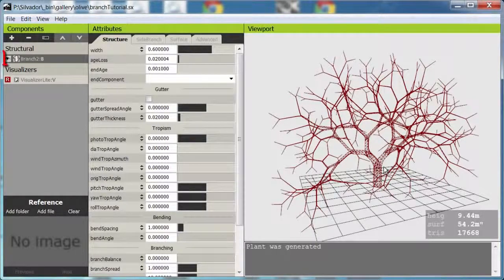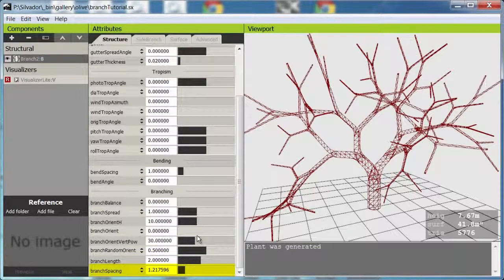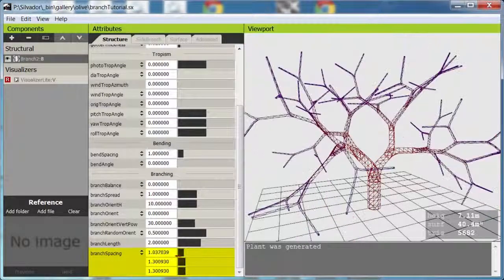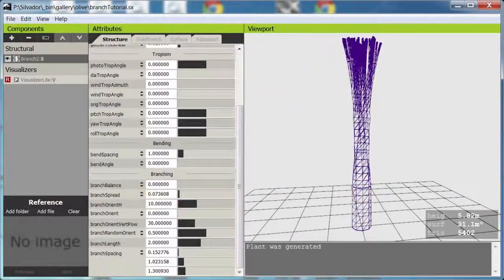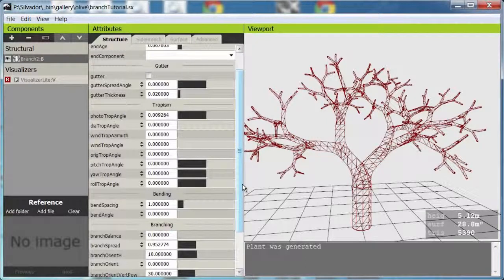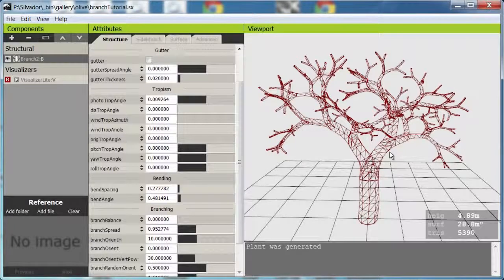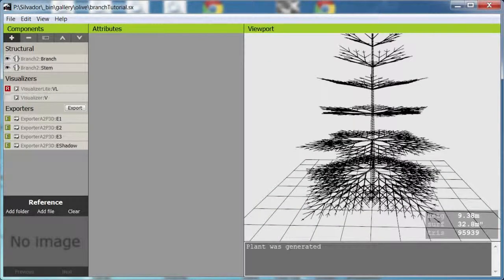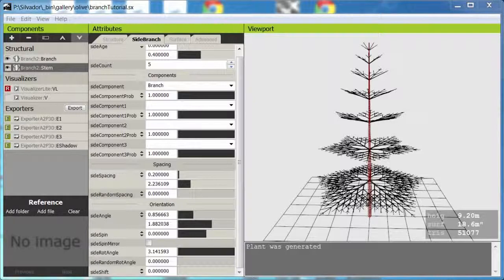Silvador Rapid Tree Generator Getting Started Tutorial